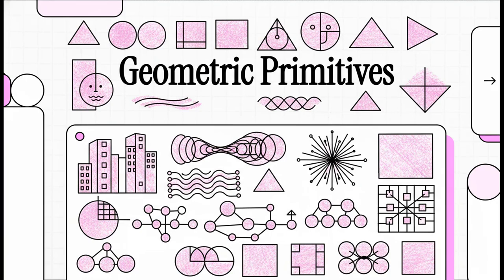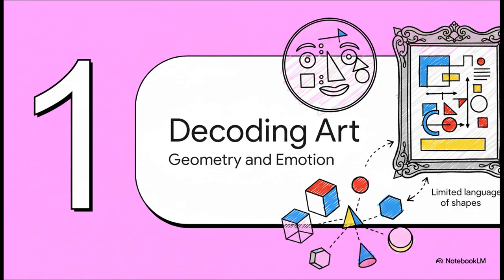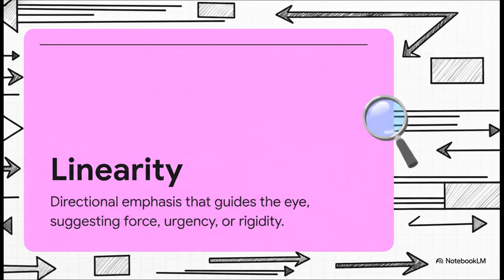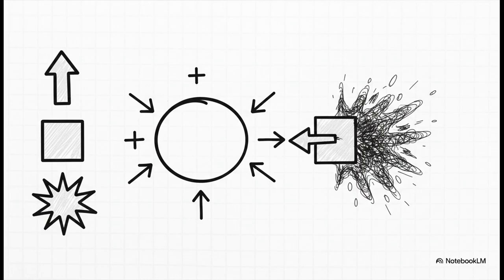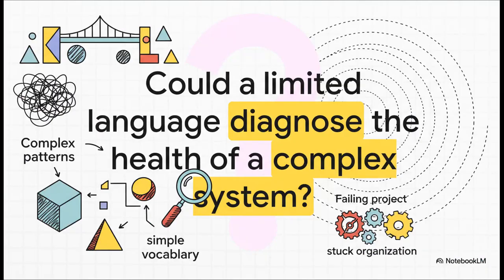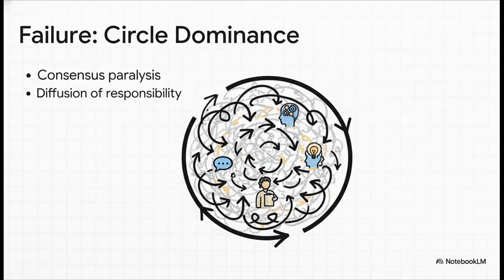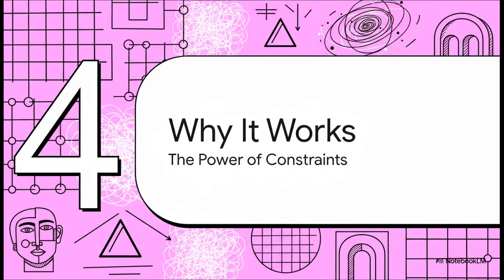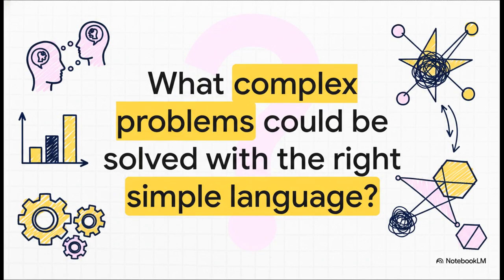Geometric Primitives as a Constraint Language — Interpretation and Diagnosis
What if simple shapes could function as a disciplined language?

This explainer introduces the concept of geometric primitives as a constraint language — a deliberately limited vocabulary used to describe structural patterns without making metaphysical or causal claims.

The video explores two bounded applications:

Interpretation in visual art
Using primitives such as linearity, enclosure, expansion, repetition, and disruption as descriptive tools for compositional analysis.

Diagnosis in complex systems
Using symbolic geometric primitives — triangle, circle, square, spiral — to identify structural imbalance in organisations and projects.

The key distinction:

In art, the primitives are interpretative.
In systems, they are symbolic and fixed.

The power lies not in the shapes themselves, but in the constraint imposed by a limited shared vocabulary.

This is a structural framework.
It is not metaphysics.
It is not a universal claim about reality.

⏱ Chapters

00:00 Introduction — Can Shapes Form a Language?
01:02 What Is a Constraint Language?
02:10 Geometric Primitives in Art
03:55 Composite Forms: Tension and Instability
04:48 From Art to Systems
05:20 Symbolic Primitives in Organisational Diagnosis
06:05 Predictable Failure Modes
06:35 Why Constraint Increases Precision
06:48 Closing Question